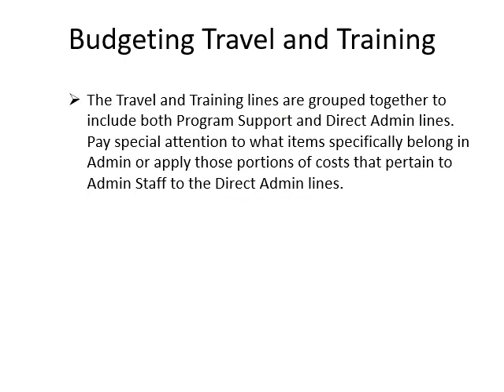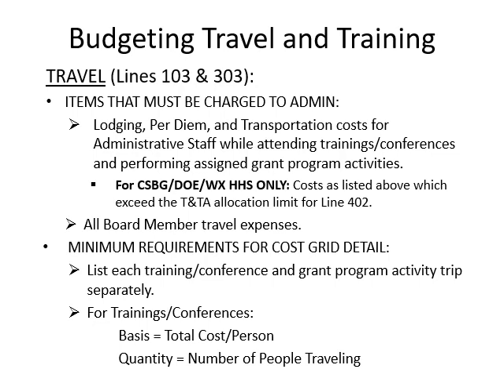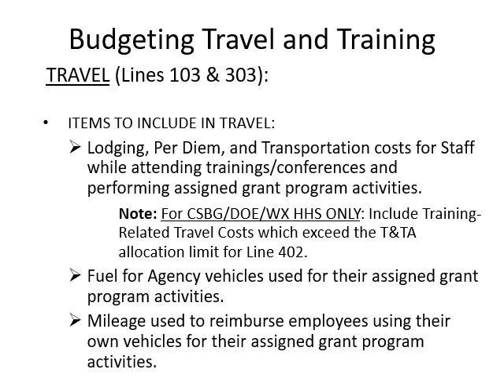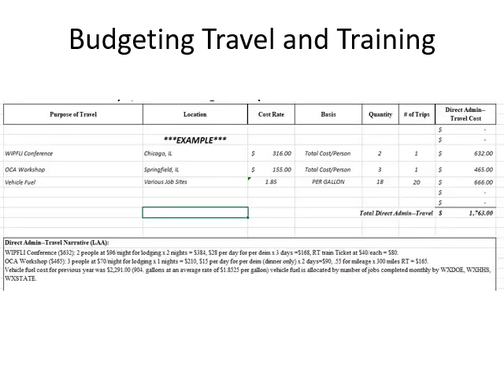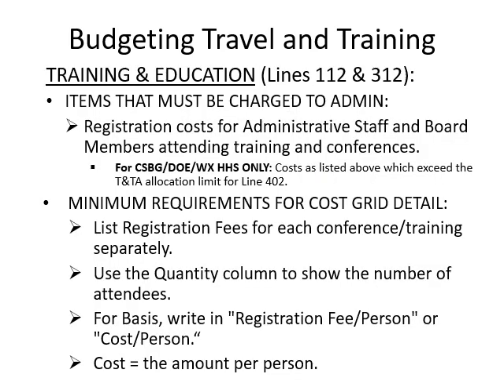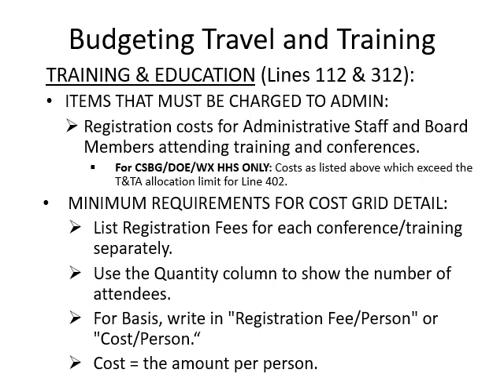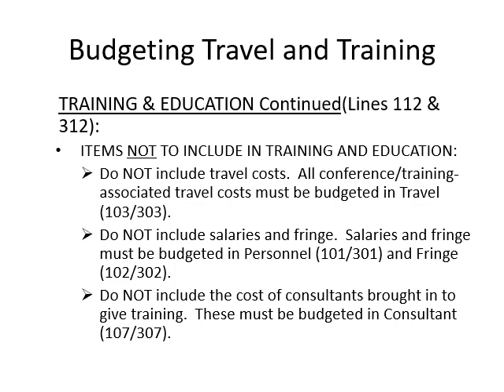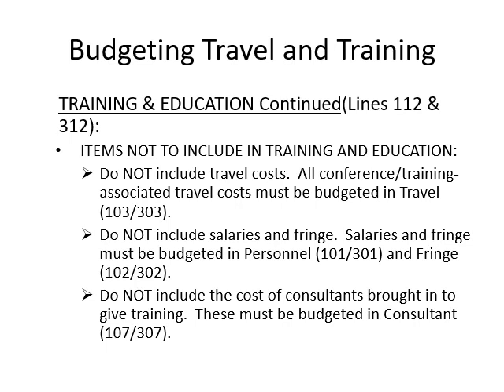OCA Grant Application Workshop Video #3 PY2023 BUDGET GUIDE TRAVEL AND TRAINING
This video walks through budgeting for Travel and Training